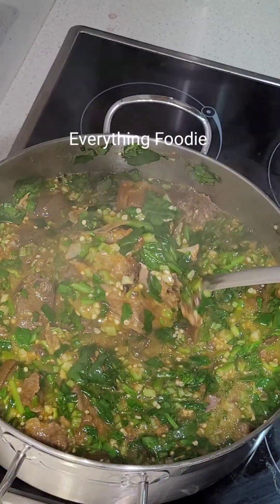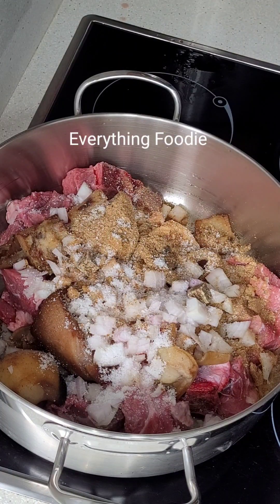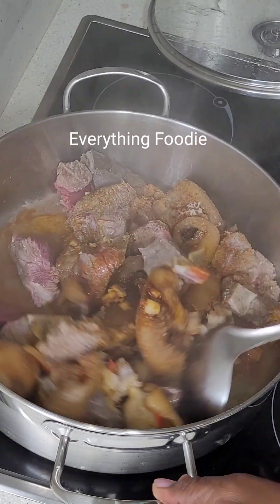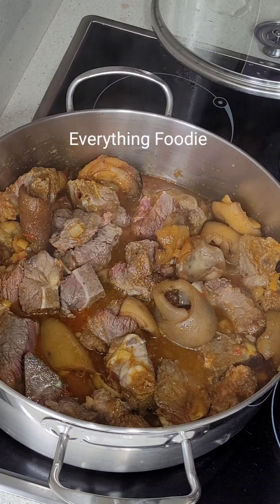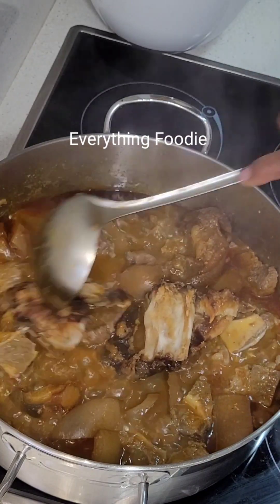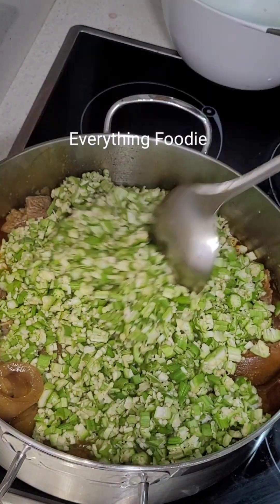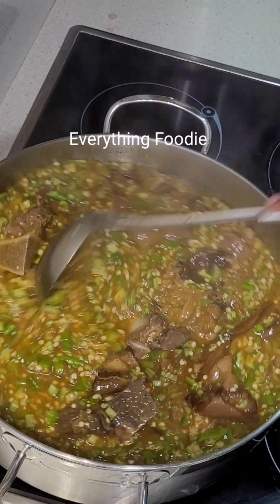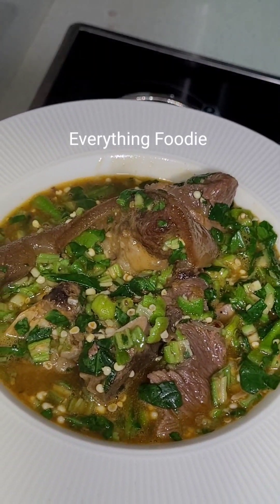Delicious Okra soup recipe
How to cook traditional Okra soup